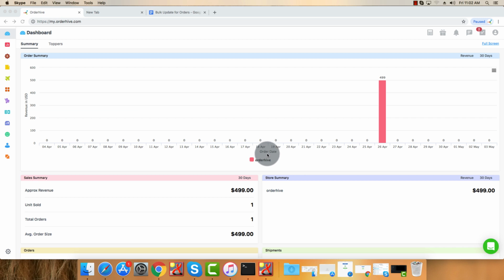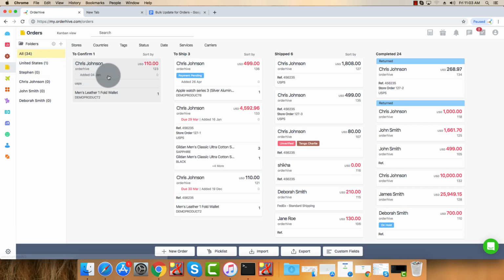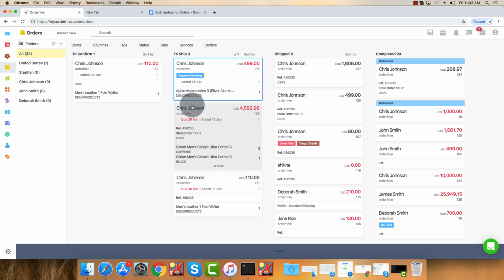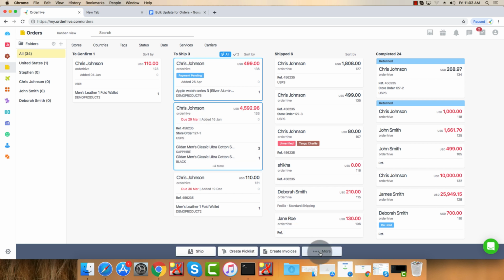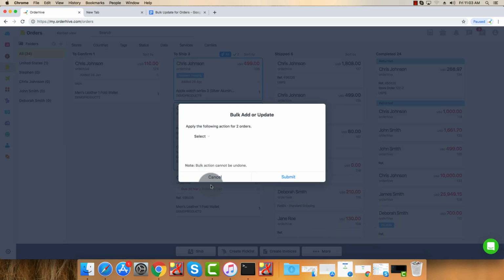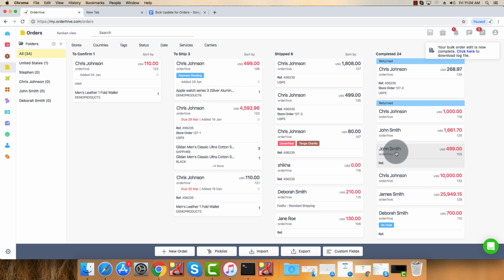How to Bulk Update for Orders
Orderhive allows you to update or perform actions on orders in bulk and save you from tedious and repetitive tasks. The 'bulk update' feature lets you update bulk orders in just a click or two. This tutorial will show you how to use 'bulk update' feature in Orderhive - your smart order and inventory management software.